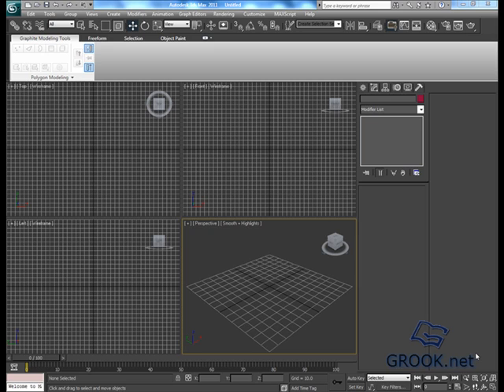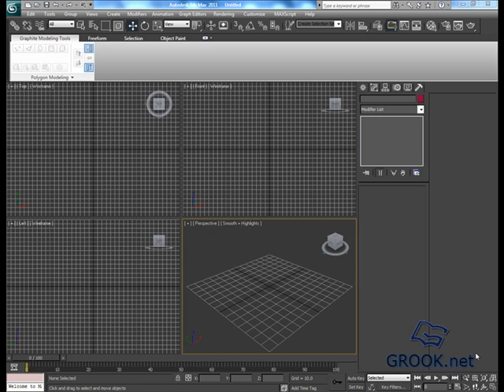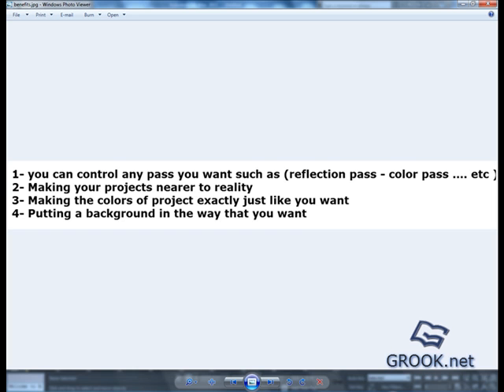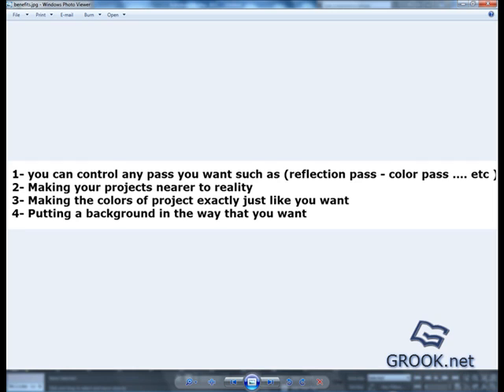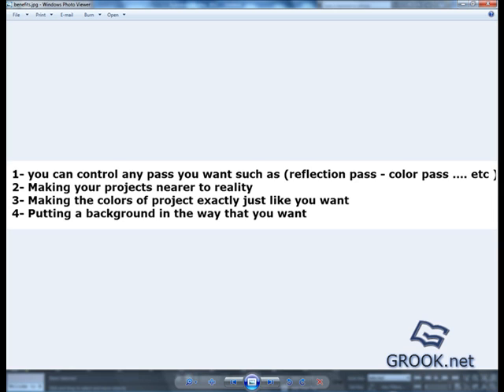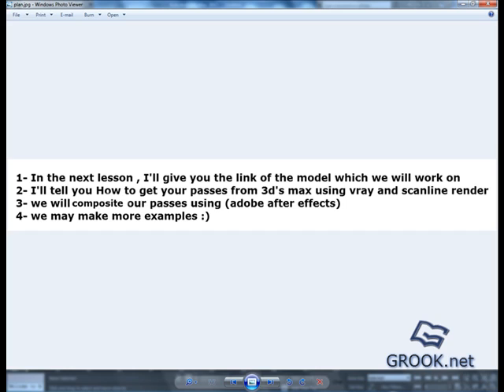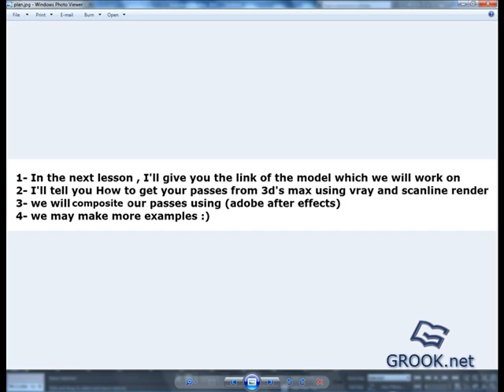3d max compositing tutorials - course 001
we will talk about compositing in general

thanks